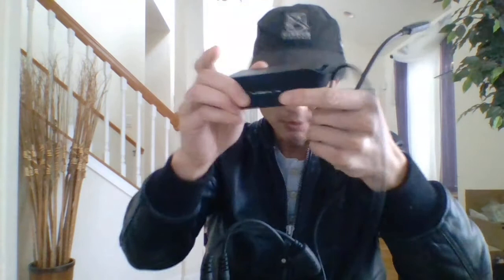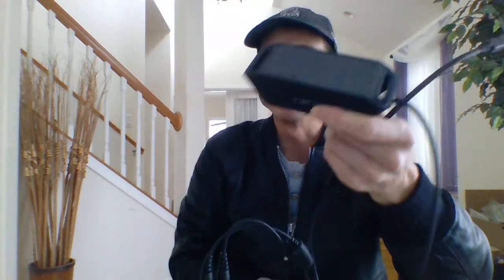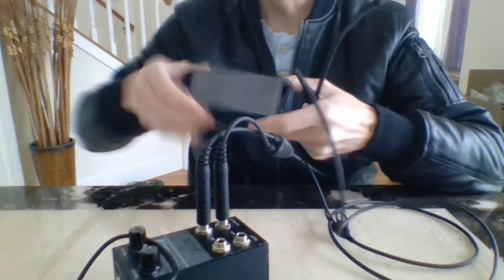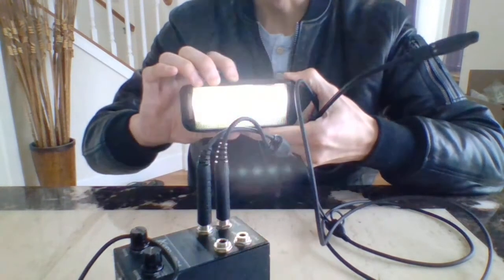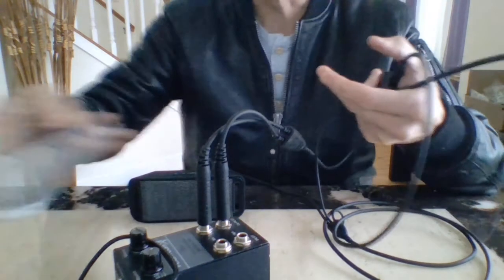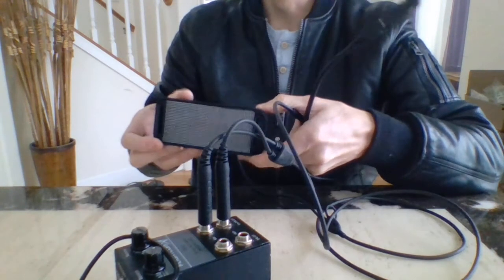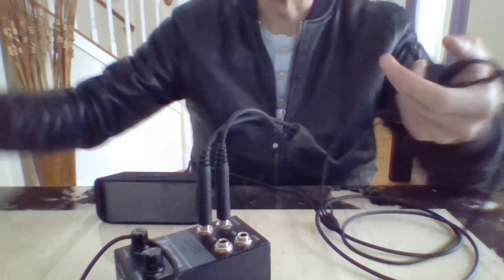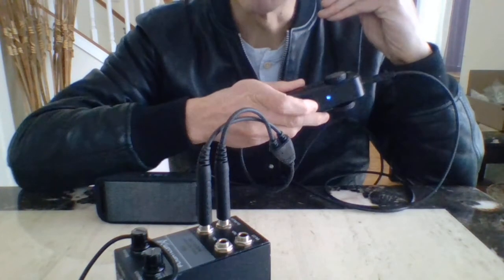Voice priority feature on the Crystal Mic Pro X with BlueWave controller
Demo of the features on the BlueWave controller. There are 3 settings on the BlueWave: off, mix and voice priority. When on the mute mode (voice priority) the music will turn off when there is incoming or outgoing transmission on the intercom